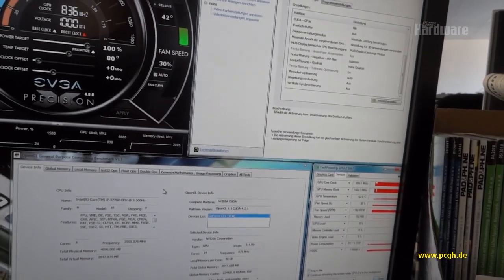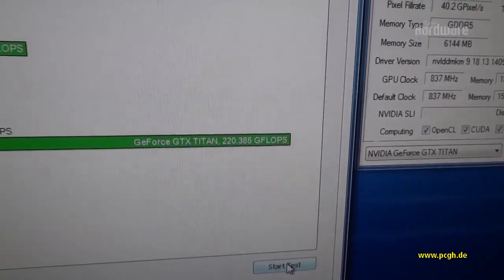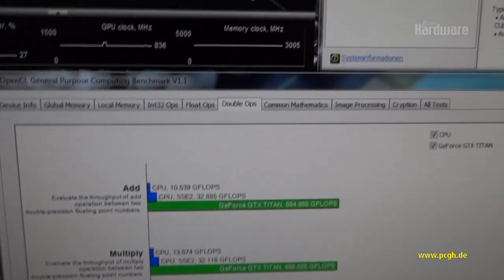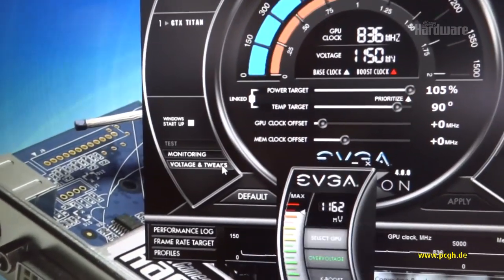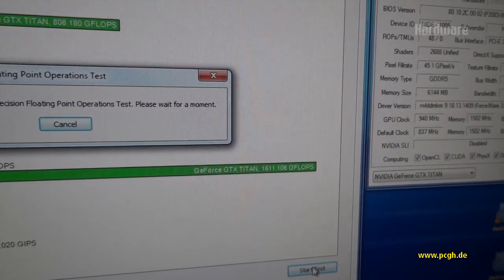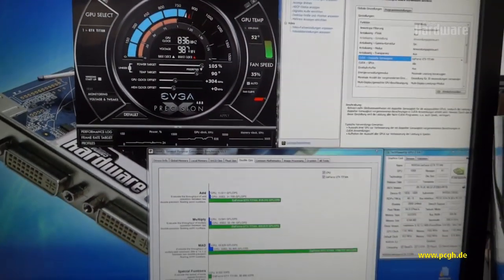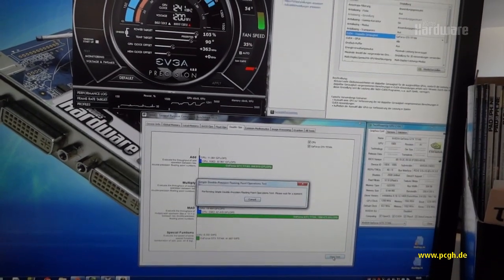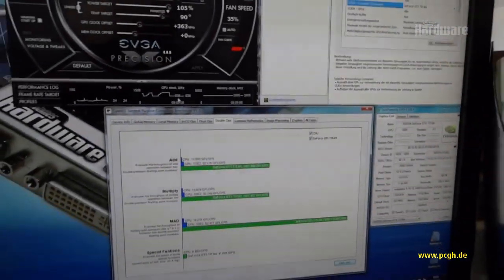Weltrekord? Geforce GTX Titan mit über 2 TFLOPS DP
PC Games Hardware hat sich abseits normaler Rekordjagd einmal mit dem Full-Speed-DP-Modus der Geforce GTX Titan beschäftigt. Nvidia gibt zwar geringere Taktraten vor als beim normalen 3D-Betrieb, für kurze Benchmarks ist das Übertakten aber sehr erfolgversprechend - denn es rechnen nur noch 896 DP-Einheiten anstelle von 2.688 normalen Shadern. PCGH hat der Karte Feuer unterm Hintern gemacht und als möglicherweise Weltpremiere über 2 TFLOPS DP aus einem einzelnen Chip gequetscht. Warum? Weil's auch nicht sinnloser ist als ein 3DMark-Rekord. :)